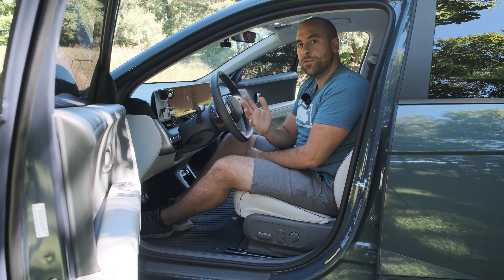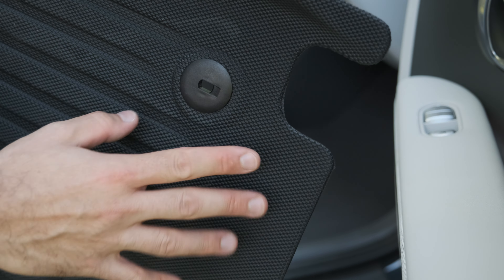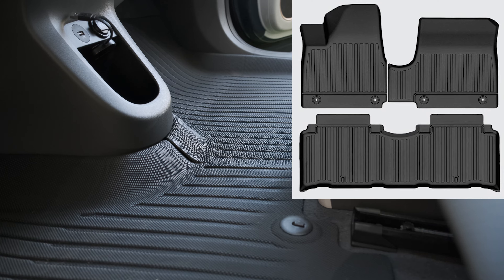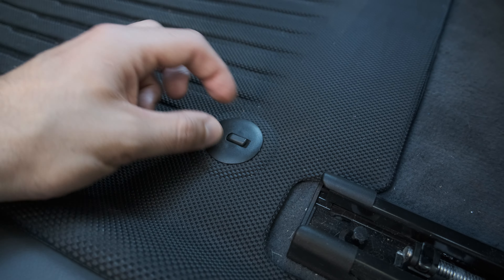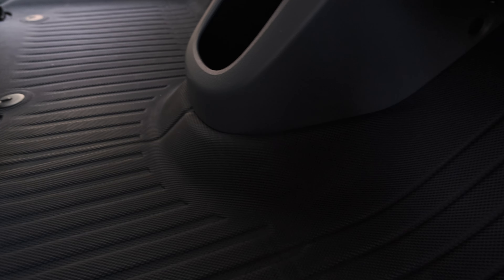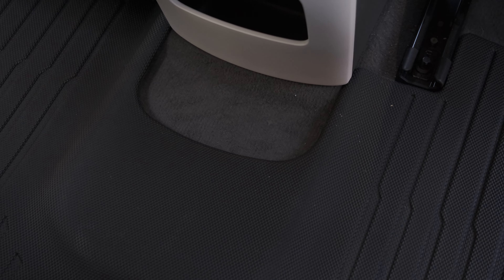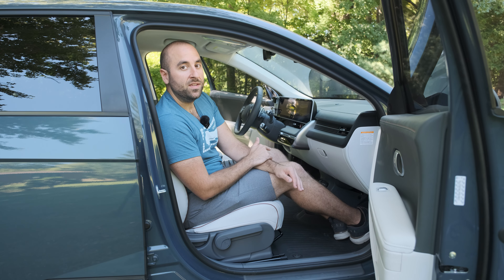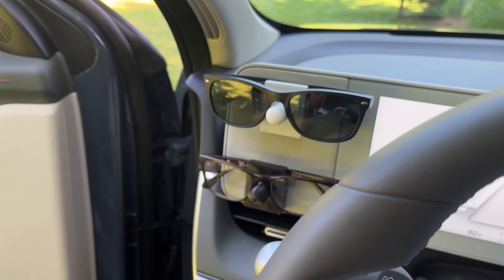BestEVMod All-Weather Floor Mats Review | Hyundai Ioniq 5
Let's take a look at BestEVMods brand new all-weather floor mats. They aren't in stock at this moment but you can pre-order them below.